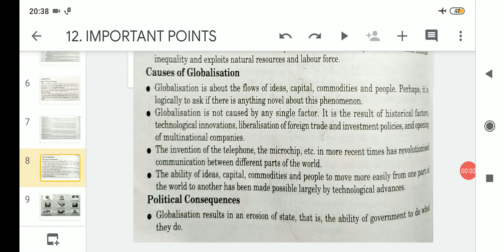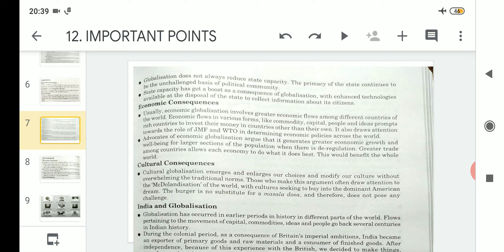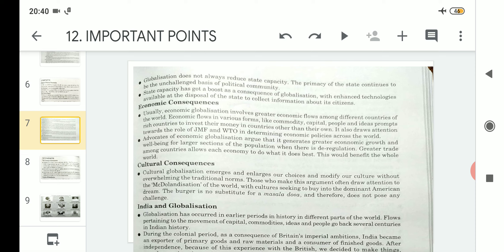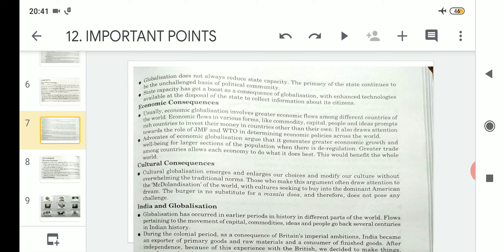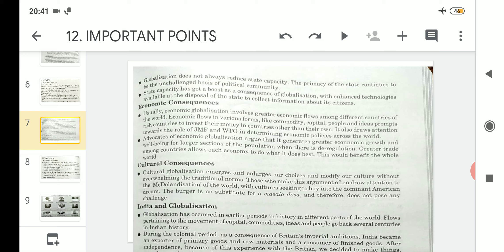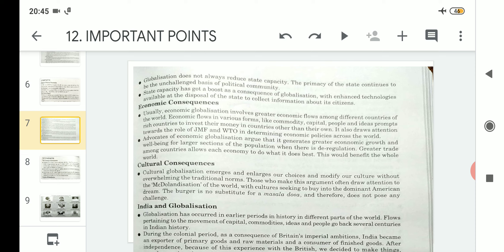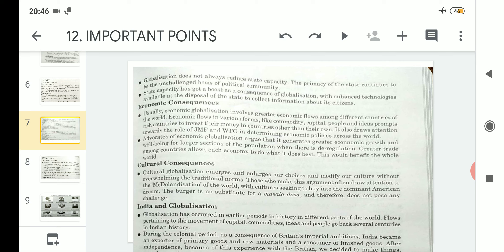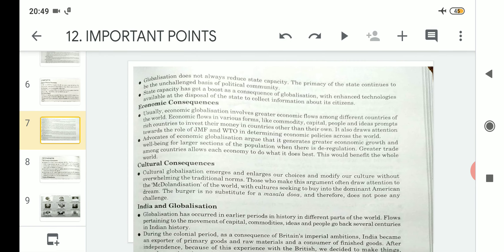POLITICAL , ECONOMIC & CULTURAL CONSEQUENCES (CLASS 12)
GLOBALISATION